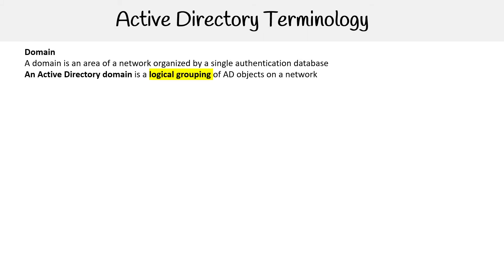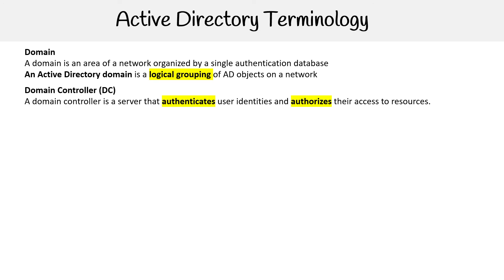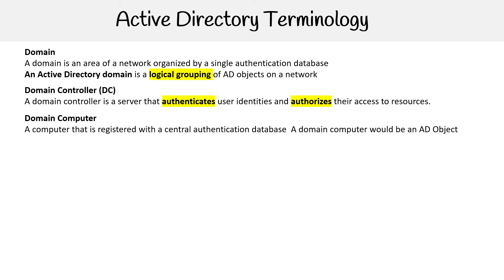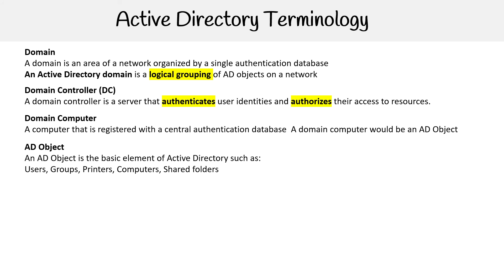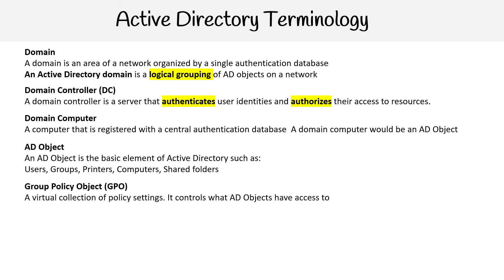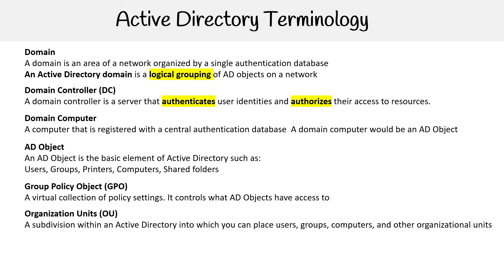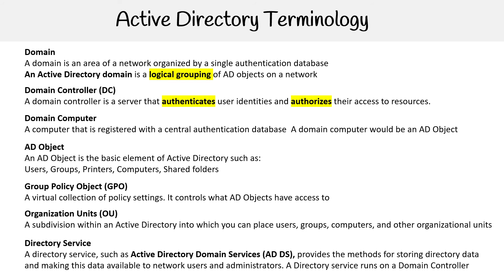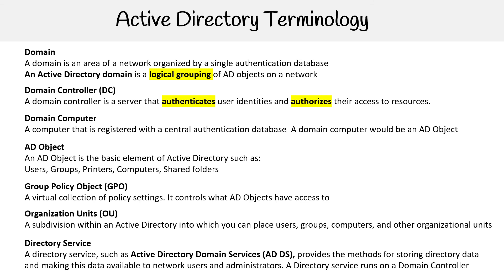AZ 104 — Terminology